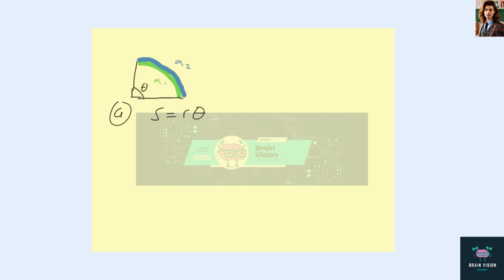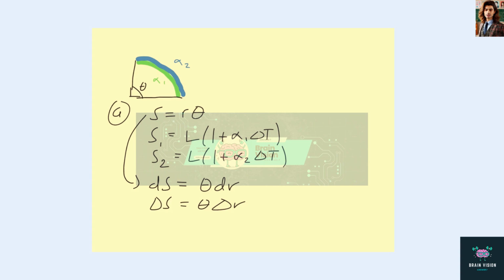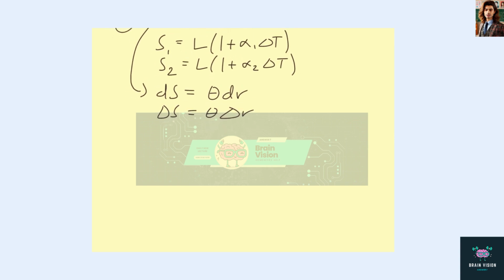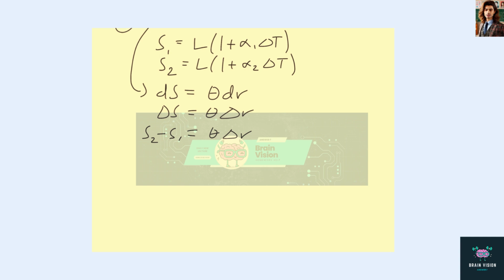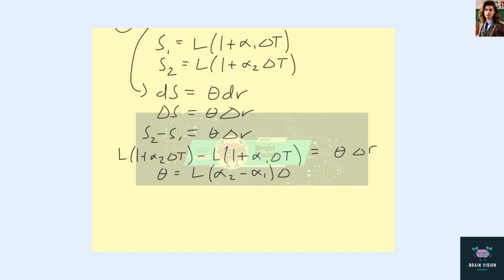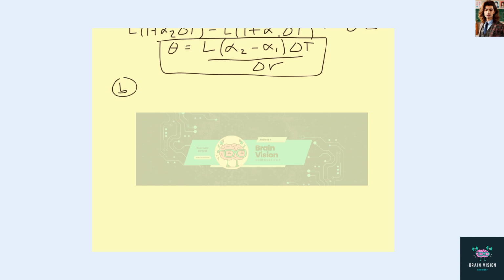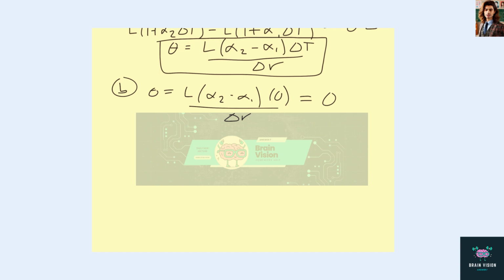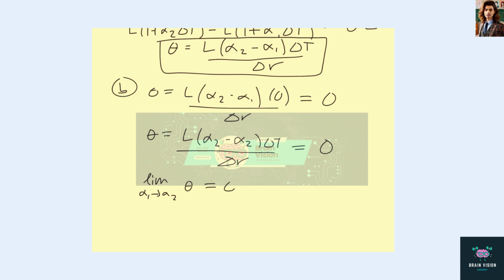A bimetallic strip of length is made of two ribbons of different metals bonded together. (a) First a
A bimetallic strip of length is made of two ribbons of different metals bonded together. (a) First assume the strip is originally straight. As the strip is warmed, the metal with the greater average coefficient of expansion expands more than the other, forcing the strip into an arc with the outer radius having a greater circumference (Fig. Pl9.48). Derive an expression for the angle of bending as a function of the initial length of the strips, their average coefficients of linear expansion, the change in temperature, and the separation of the centers of the strips of bending decreases to zero when decreases to zero and also when the two average coefficients of expansion become equal. (c) What If? What happens if the strip is cooled?